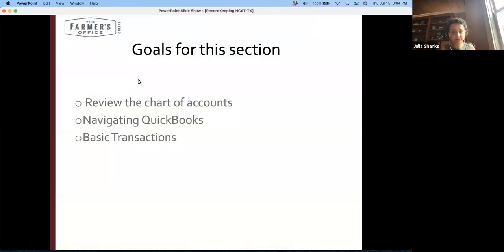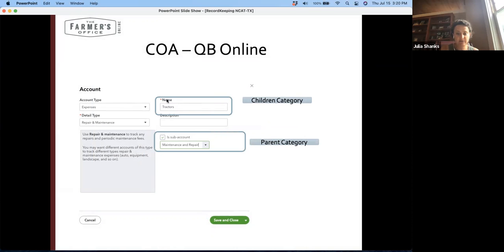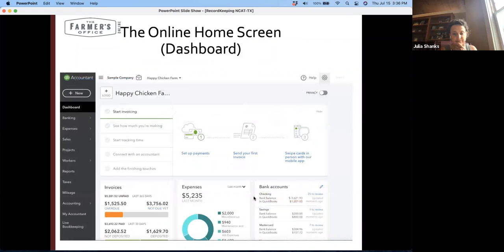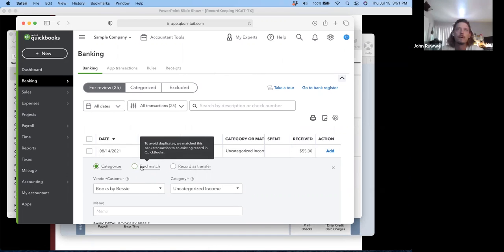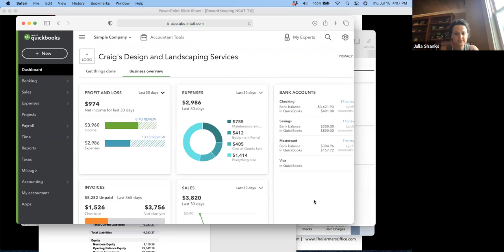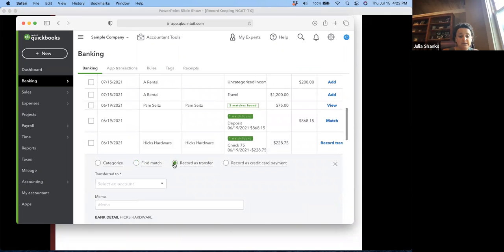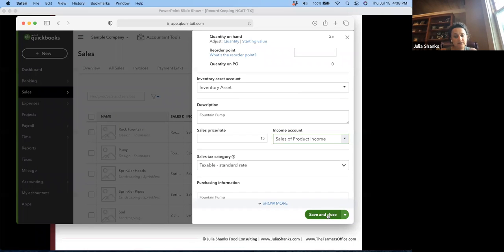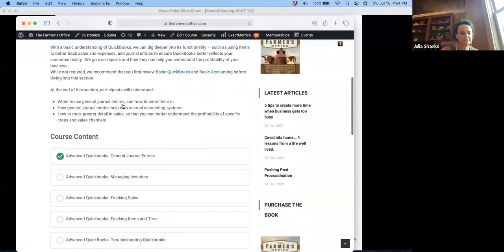Part 2: Getting Started in Quickbooks for Farmers and Ranchers with Julia Shanks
In this video Julia Shanks, a food systems consultant, talks about farmers and ranchers can use Quickbooks.

Julia is the author of several books and operates an on-line training site called The Farmer’s Office. She has advised hundreds of farmers and ranchers about building profitable agricultural operations, starting with an accounting system that can show farmers where they are spending their money and where they can save money.

The Sustainable Food Center in Austin, Texas, and the National Center for Appropriate Technology are collaborators on a specialty crop block grant from the Texas Department of Agriculture called “Market Matchmaking for Specialty Crop Producers in Texas.”

The goals of this project are to increase the capacity for local food procurement by institutions in Texas, increase the wholesale readiness of at least 10 farmers in Texas, increase the revenue of those farmers by 25 percent and promote coordination and planning between the farmers and institutional buyers in Texas.
For more sustainable-agriculture resources, including podcasts, publications, webinars, videos, databases an a free "Ask an Ag Expert" hotline, visit the ATTRA webpage at ATTRA.NCAT.ORG.

Please complete a brief survey to let us know what you think of the video

This webinar was produced by the National Center for Appropriate Technology through the ATTRA Sustainable Agriculture program, under a cooperative agreement with USDA Rural Development. This webinar was also made possible in part by funding from a block grant from the Texas Department of Agriculture. ATTRA.NCAT.ORG.